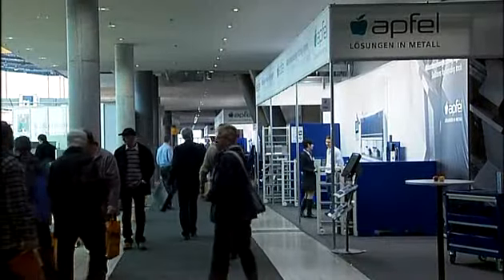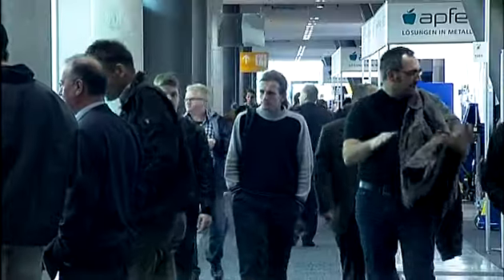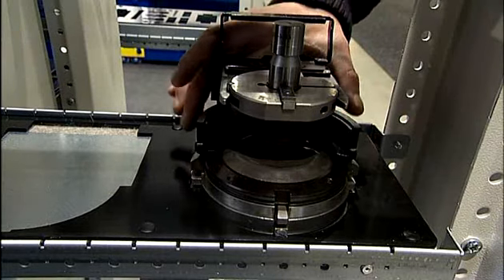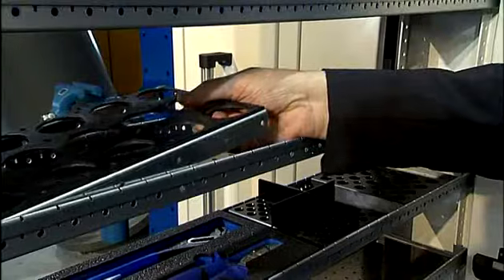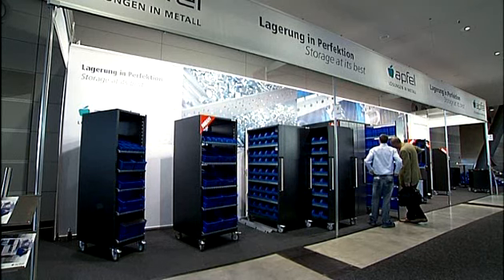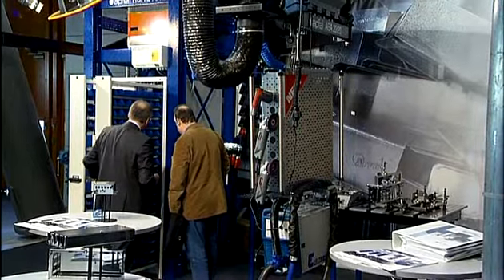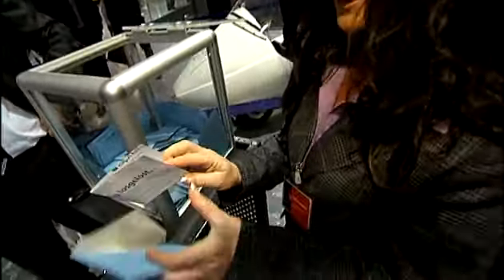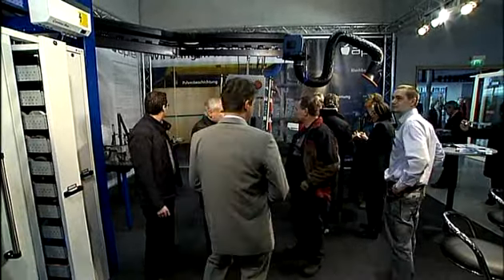APFEL Exhibiton tread of Apfel